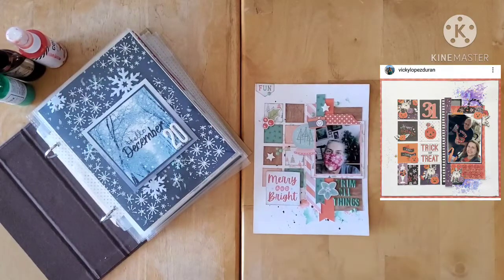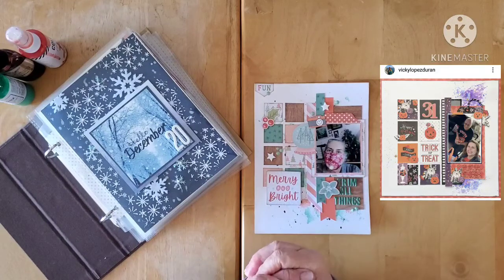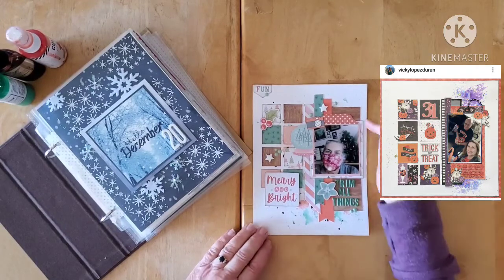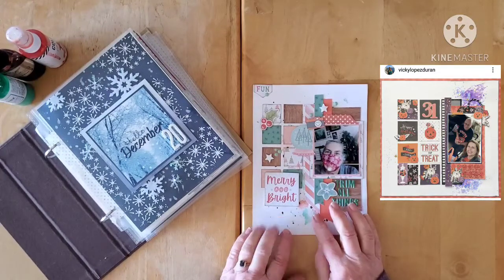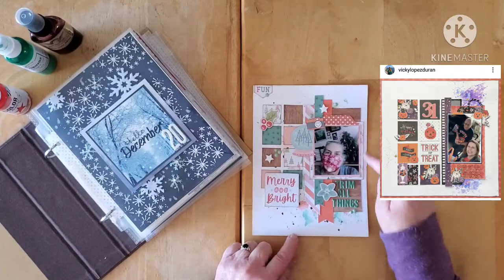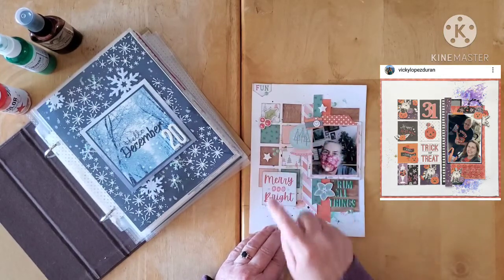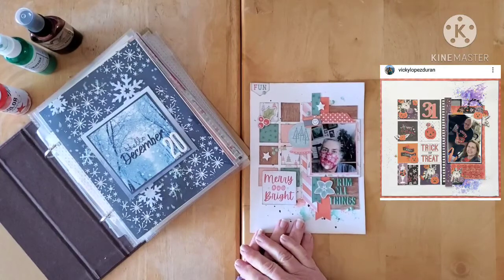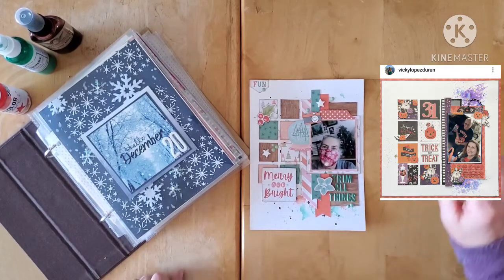DECEMBER DOCUMENTED 2020 - 6X8 LAYOUT - TRIM ALL THINGS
As is the case every week, my dear friend Carina joins me, on Instagram, for a Secret Not Secret Kit club Scrapbooking with a twist challenge - sometimes we use a challenge from the Kit club monthly scrap party, or play with a cutfile from the Kreative Cuts club, or the sketch from the public page!  Pop on over to Carina's IG

This week, I am scraplifting the lovely Vicky Lopez Duran, but taking her lovely 12X12 layout and turning it into a 6X8 for my December Documented album, as challenged by Khristina.  Vicky's Instagram

For more information about the kit club (scrapbooking or pre-cut cutfile kits), Layout, or Stash Bash Paloozas, or the Redefined Kreative Shop